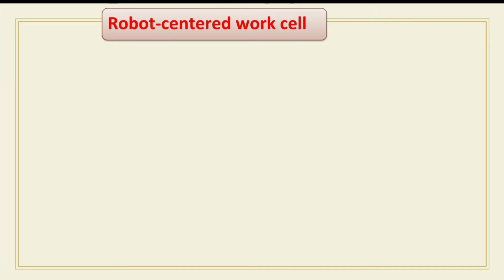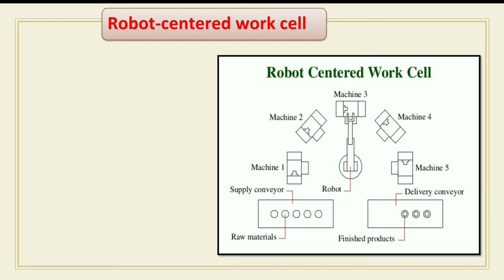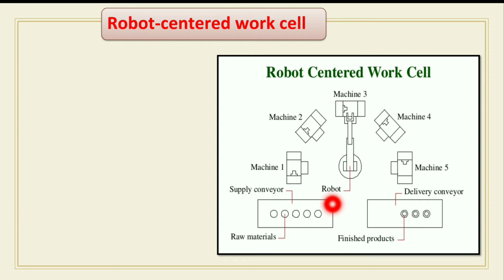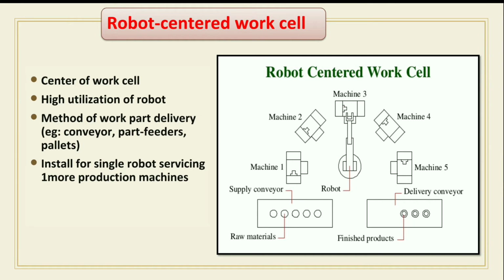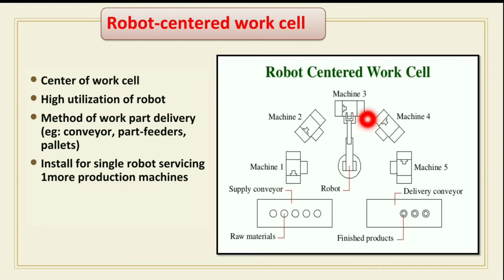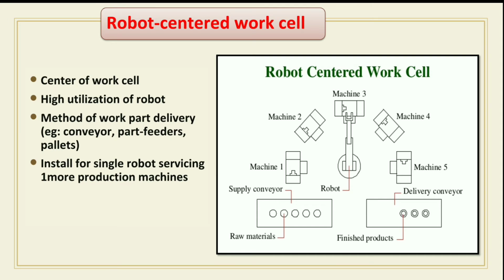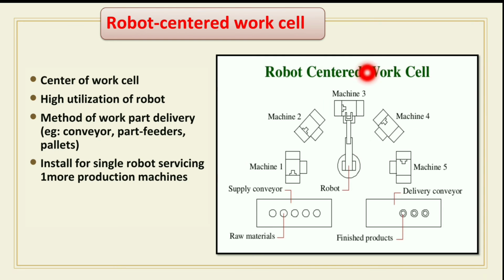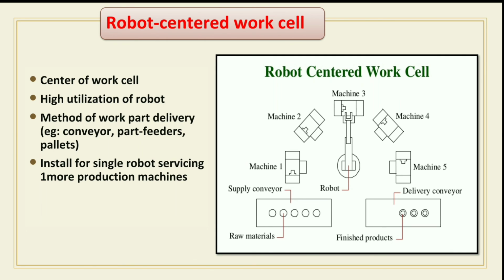Robot centered Workcell